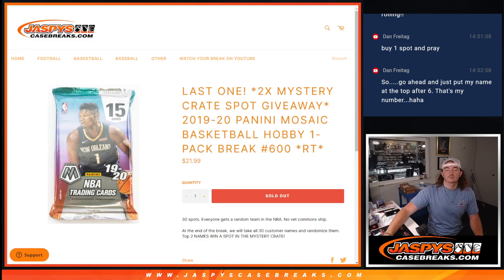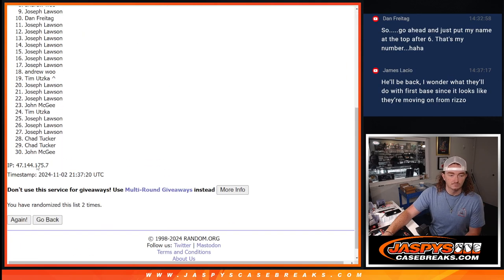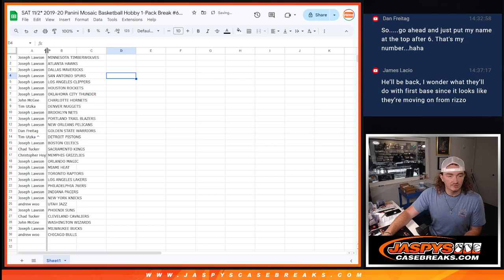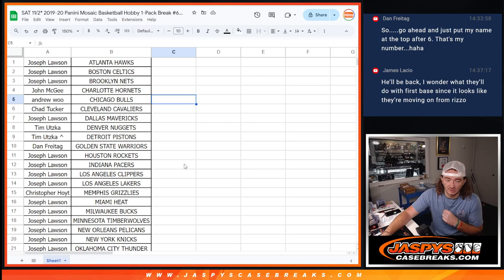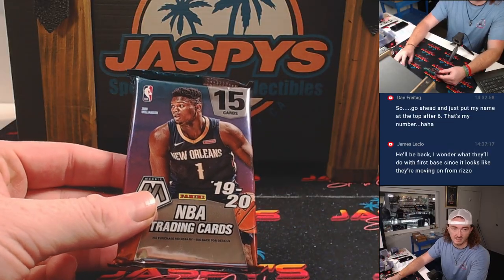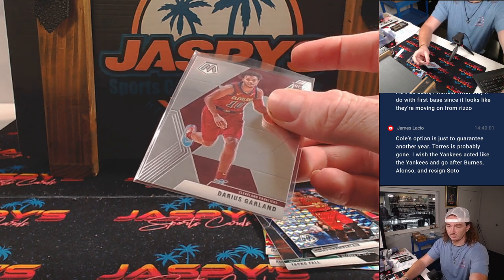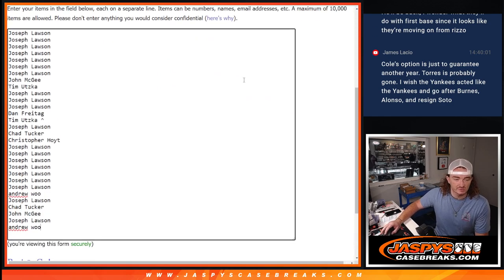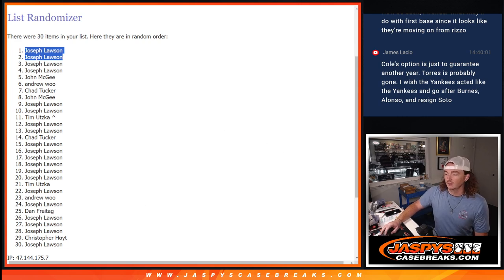LAST 1! *2x MYSTERY CRATE SPOT GIVEAWAY* 19-20 Panini Mosaic Basketball Hobby 1-Pack Break #600 *RT*